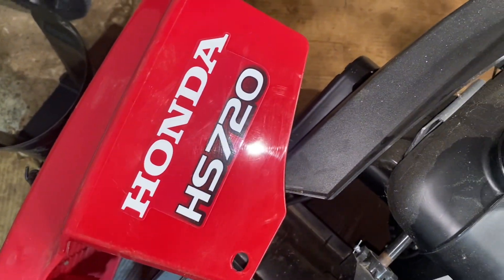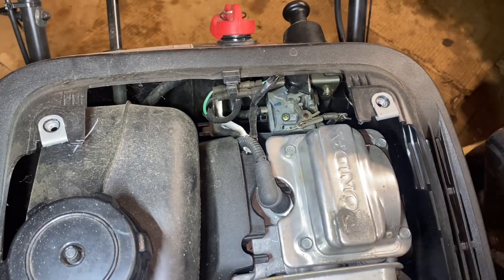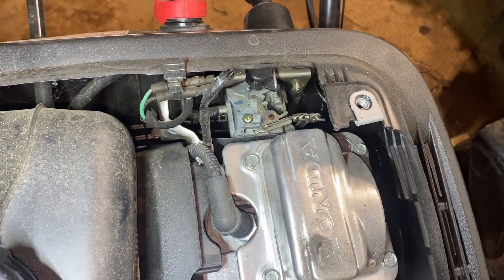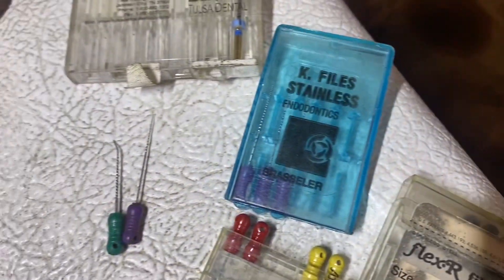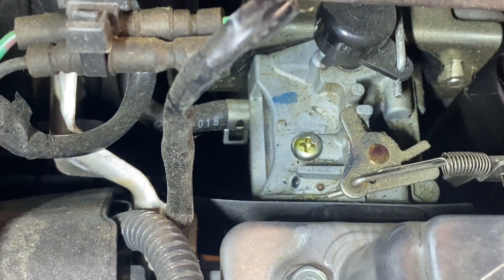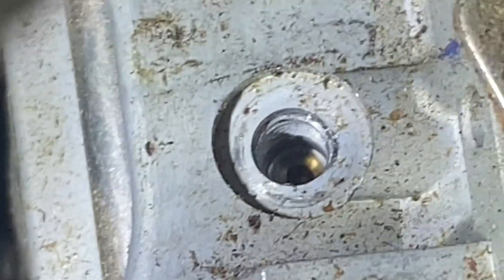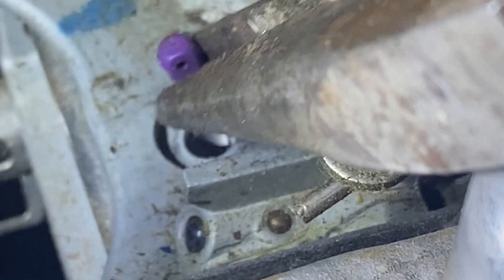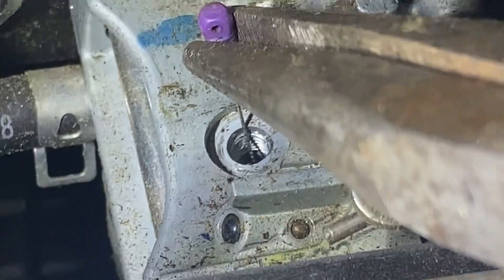Honda HS720 Carburetor (Partial) Clean - Surging - 16100Z1AH01